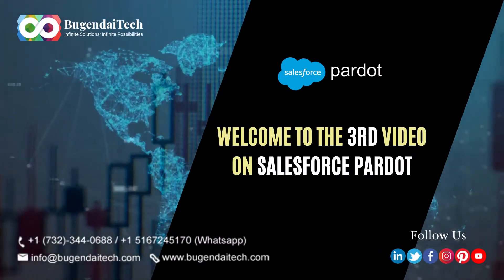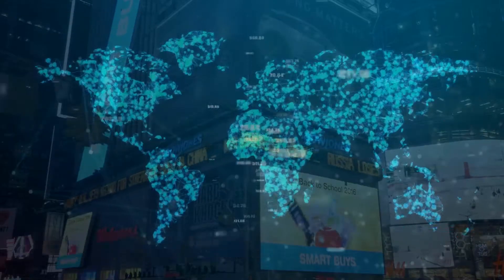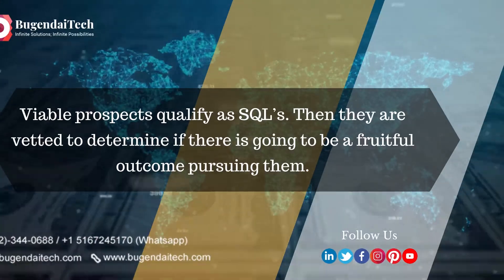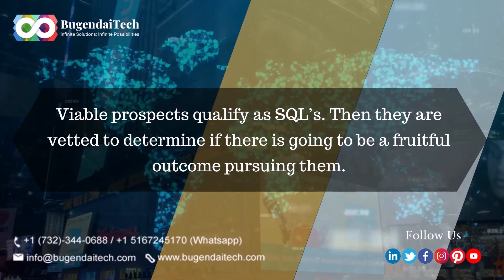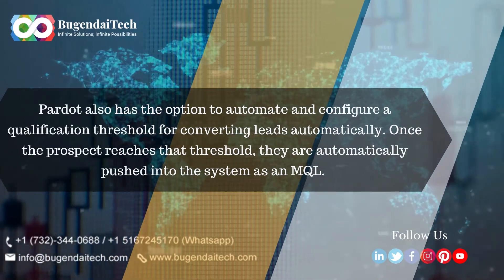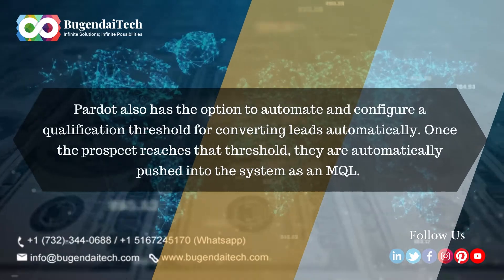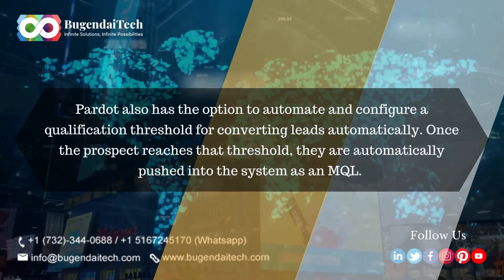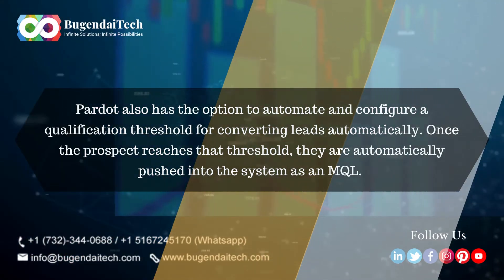Understand SQL's and MQL's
Ever wondered how Pardot defines a viable prospect’s lifecycle once they interact with your touch-points?
In this video we help you understand:
1.Marketing Qualified Leads and Sales Qualified Leads
2.Lead scoring strategies
3. Lead qualification criteria.

For our upcoming webinar: "Pardot - Unleash it all" to register!